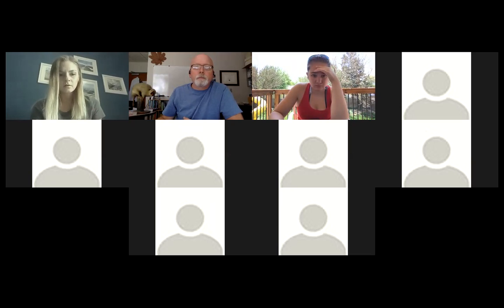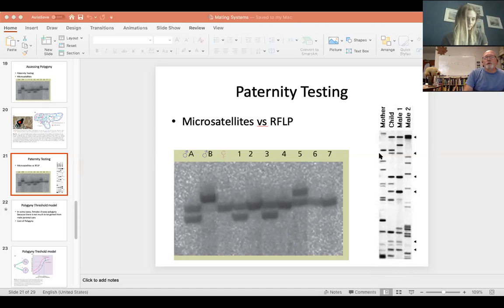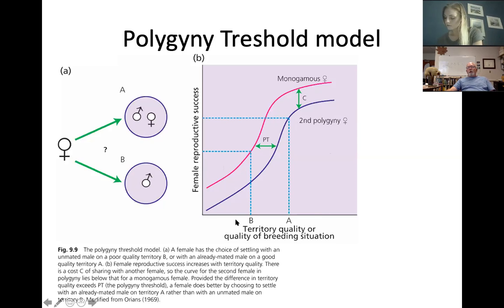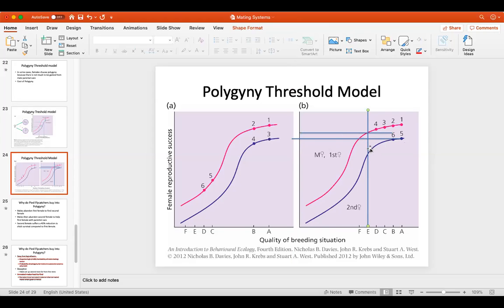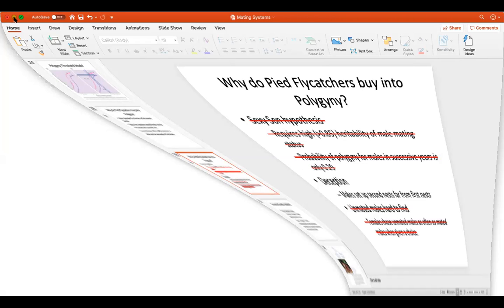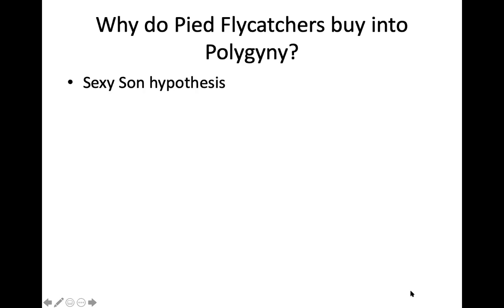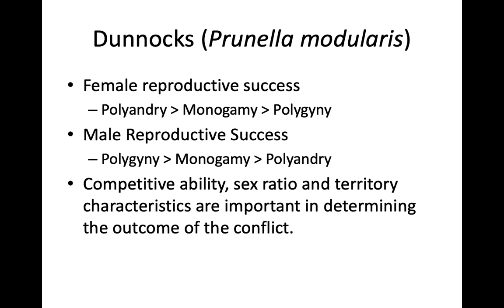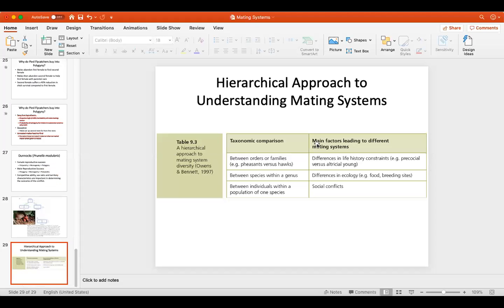2020 May 1 Animal Behavior